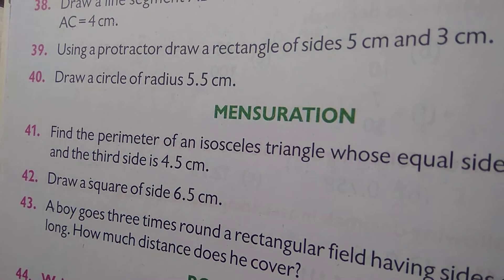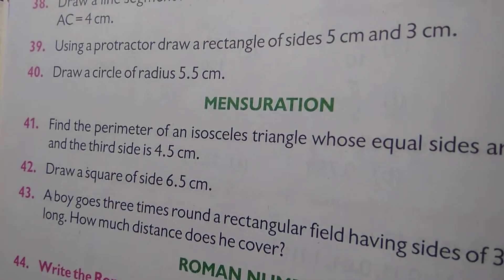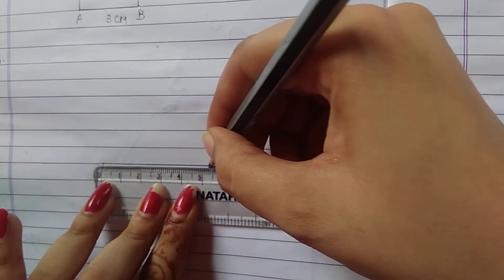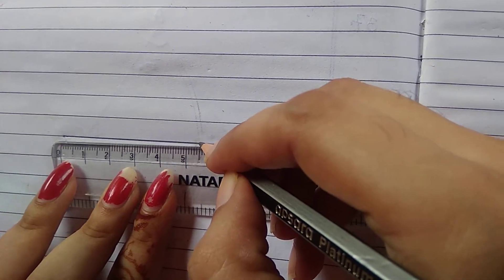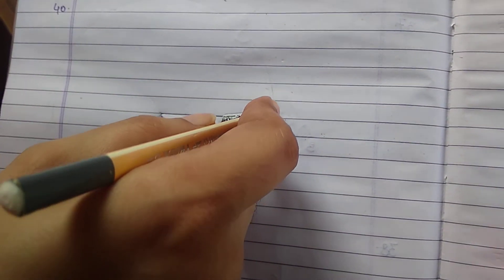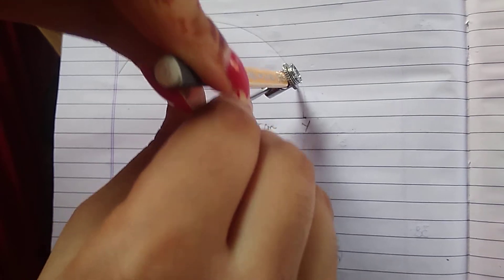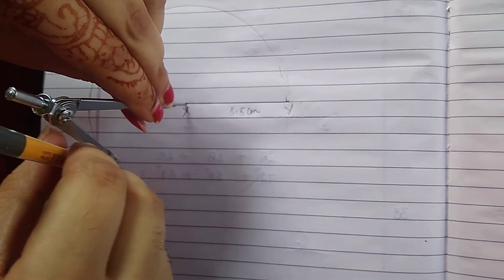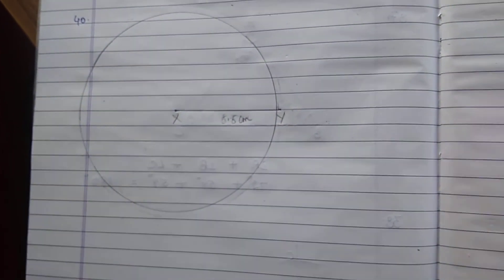5th maths; Q.40 of ch-1 # mathematics